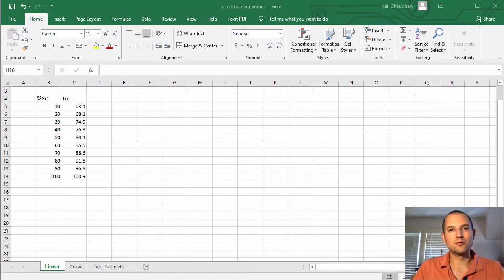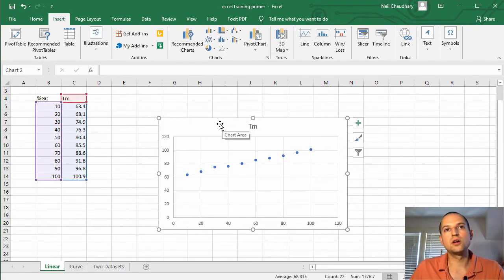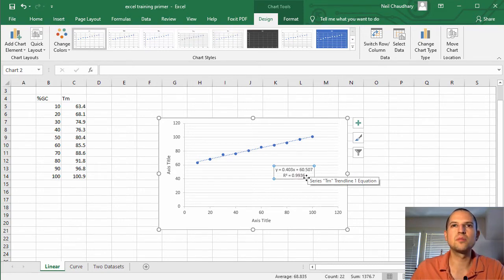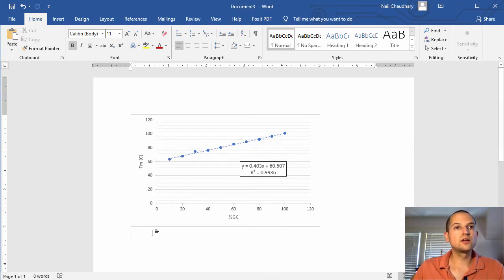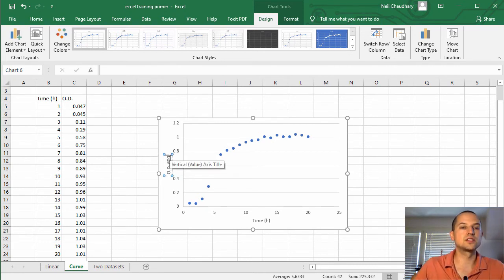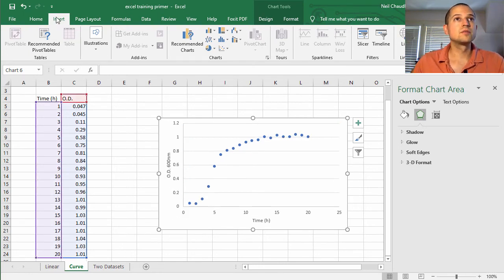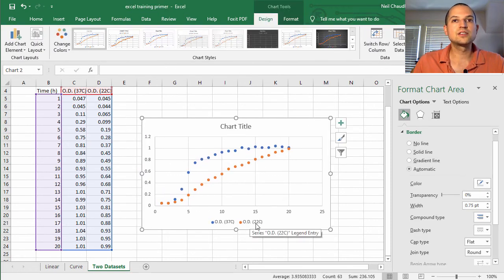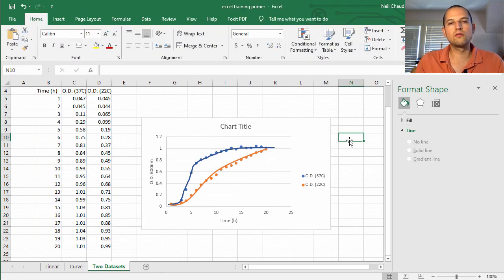Quickie Excel Graphing Tutorial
Learn to make quick and easy linear fits, curve fits, and two data set scatterplots in Excel. I'm using Office 2016 for Windows but features are similar across versions of Excel.